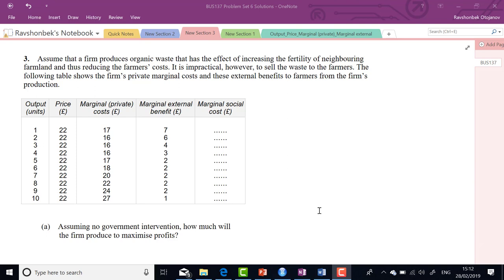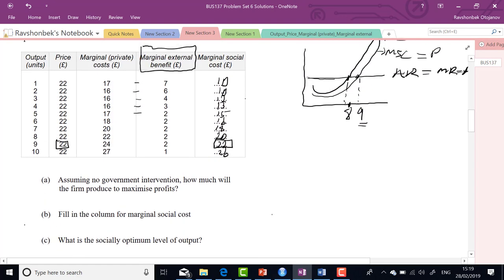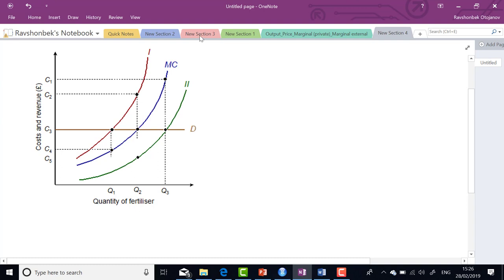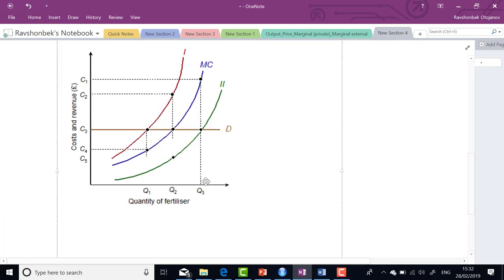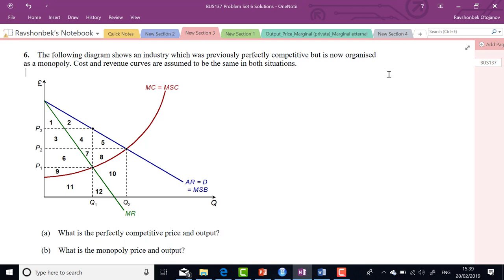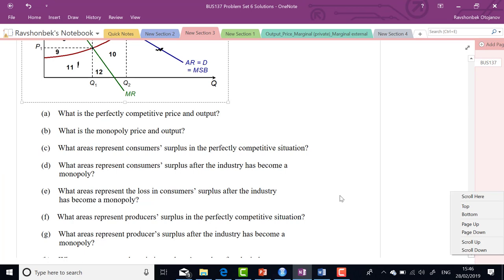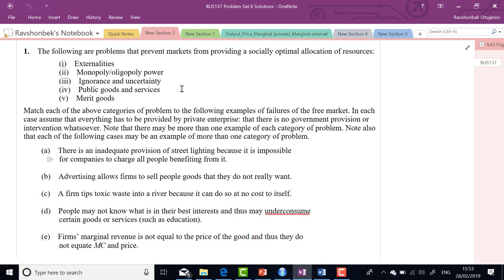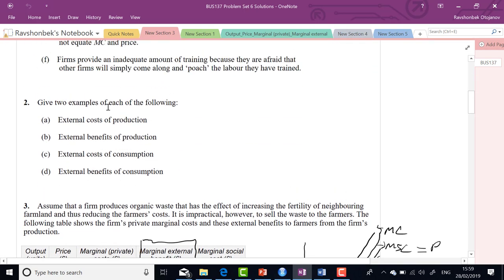Government Intervention: Externalities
Solutions to problem set